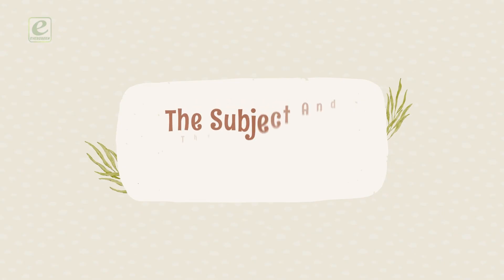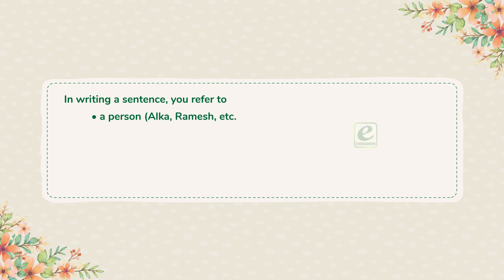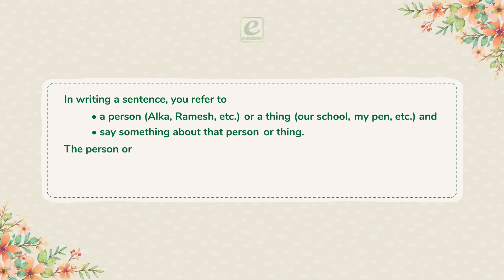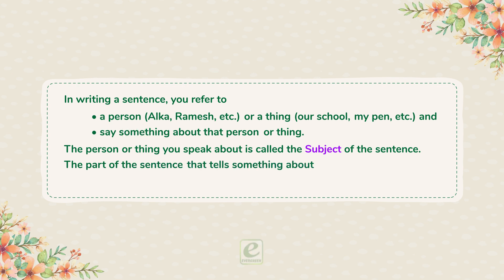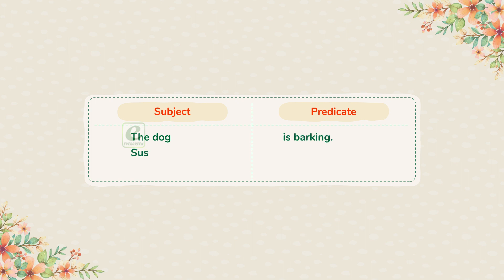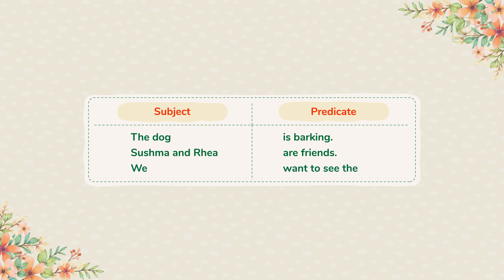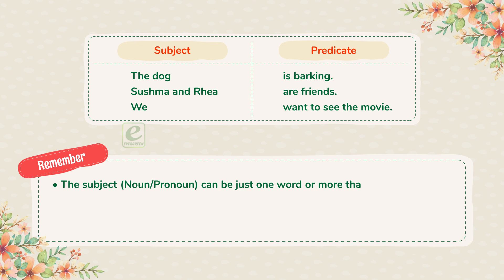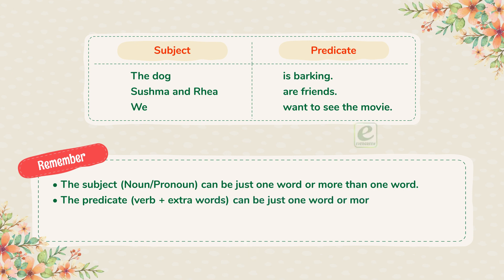The Subject and the Predicate | Iconic English Grammer & Composition-4 | Ch-2